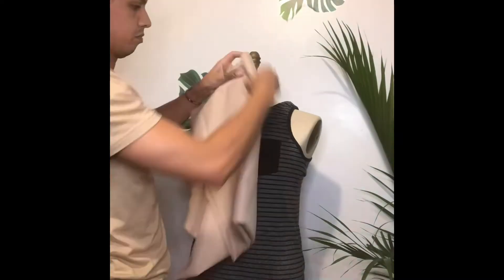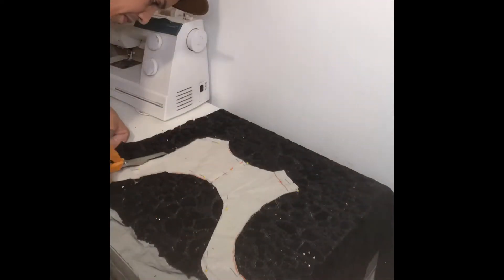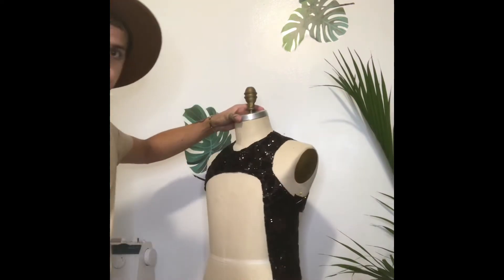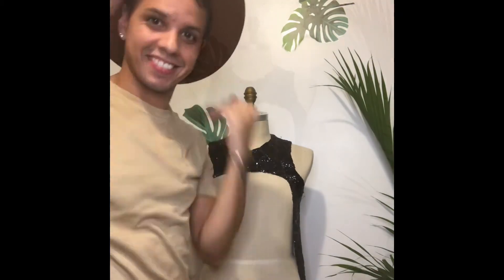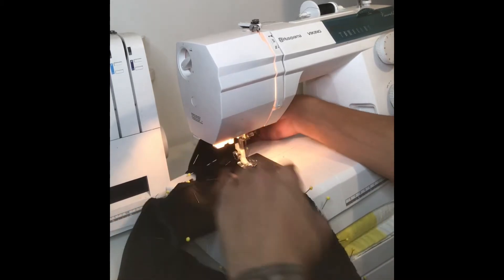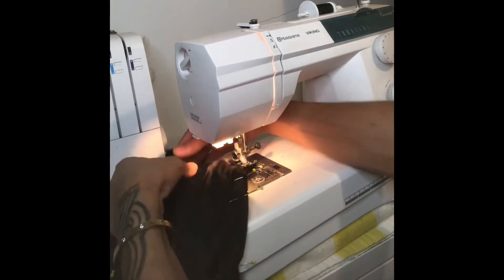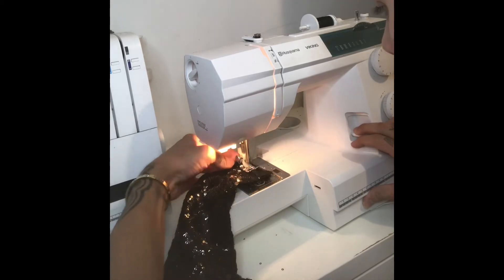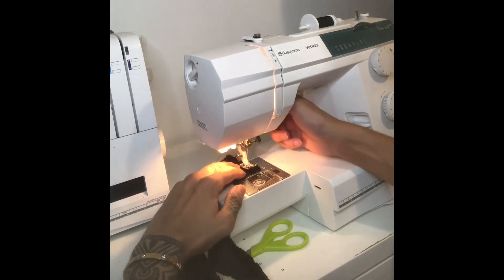Diy Timothee Chalamet Louis Vuitton Harness 🧵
Diy Timothee Chalamet Louis Vuitton Harness from 2019 Golden Globes